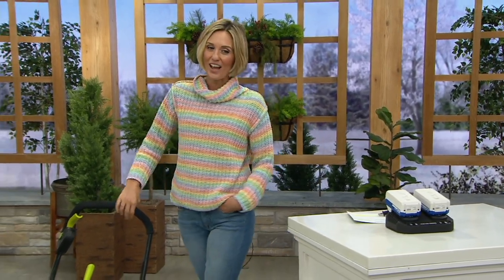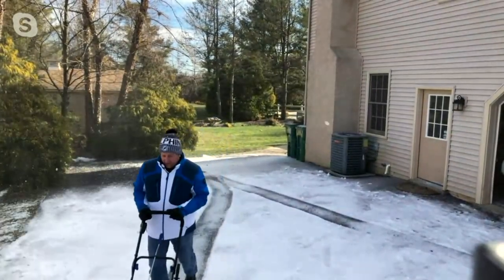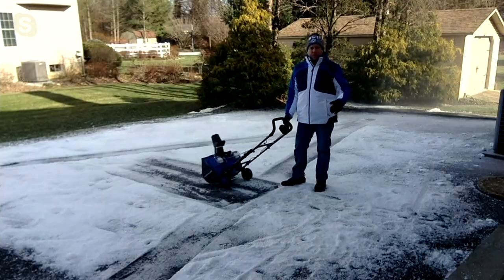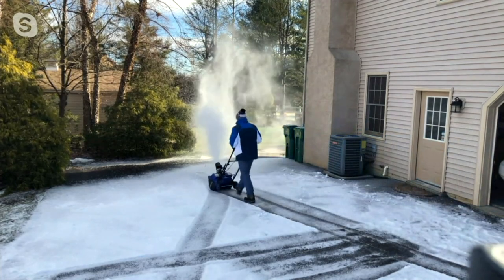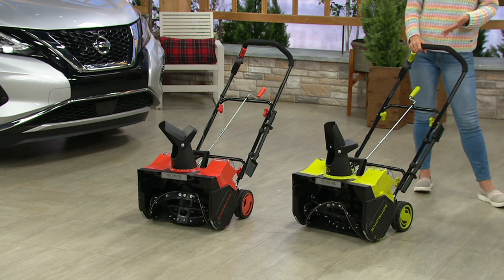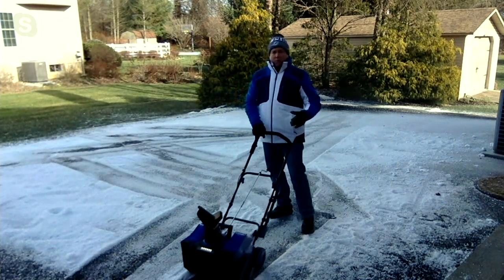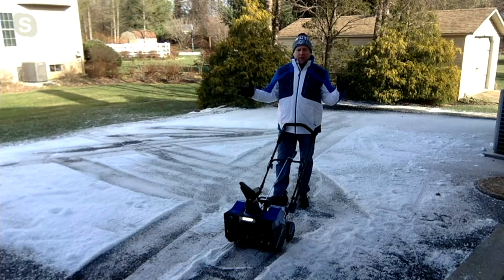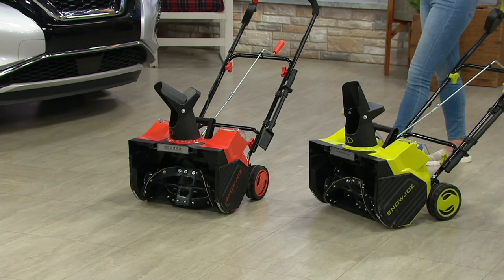Snow Joe 18" Cordless iON+ 48-Volt Snow Blower on QVC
Ready to show that snow to the curb? Snow Joe takes care of your winter weather worries with the powerful iON+ cordless snow blower. This easy-to-use machine clears an 18&#34; wide and 10&#34; deep path with each pass, plus you can adjust where you throw the snow using the 180-degree chute. From Snow Joe&reg;.